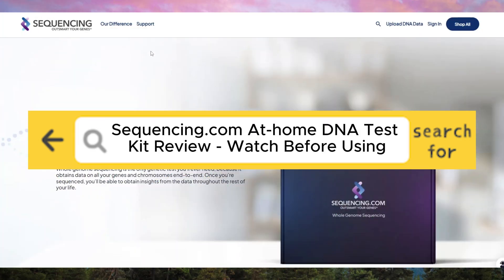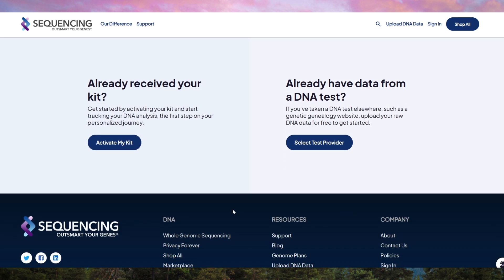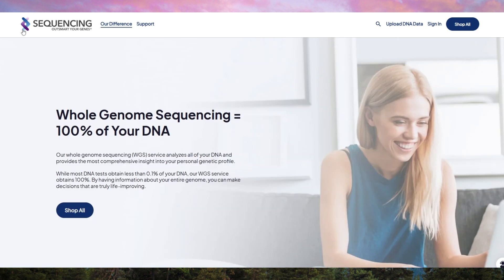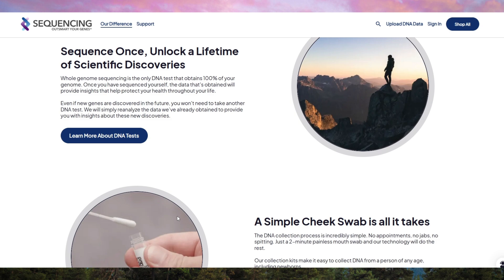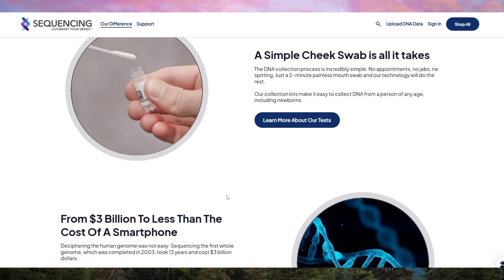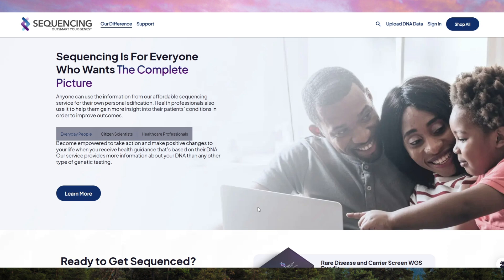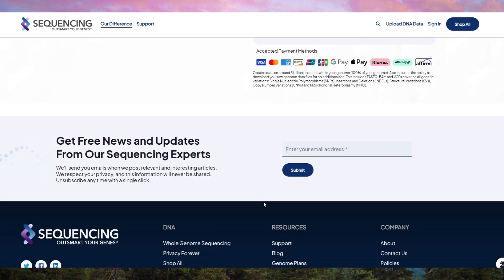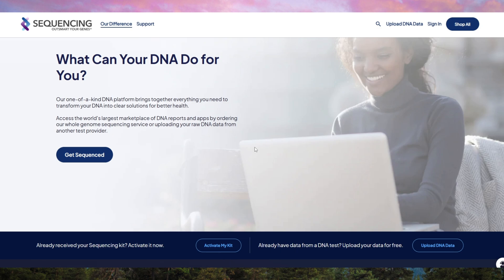Sequencing.com At-home DNA Test Kit Review - Details Before Testing